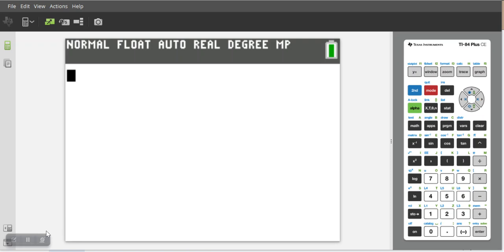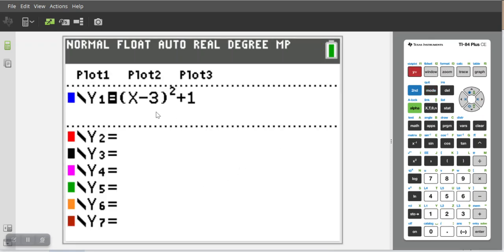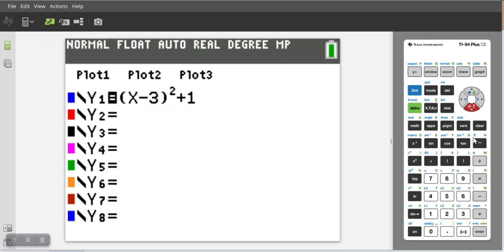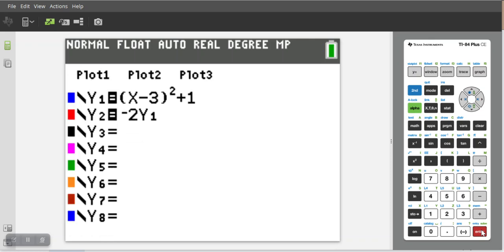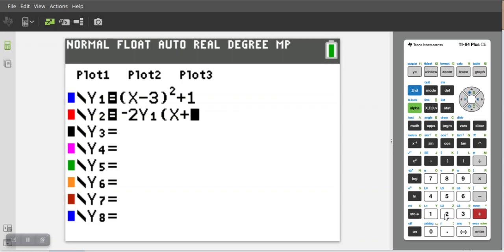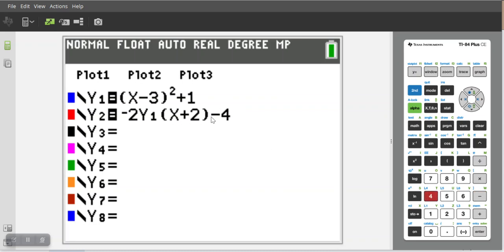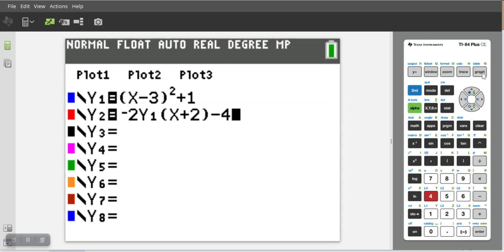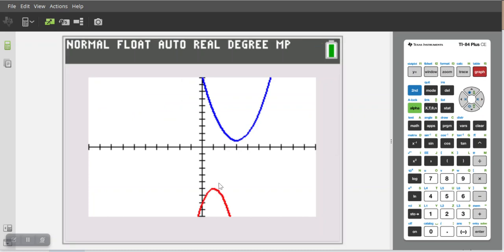Graphing Transformations of Functions (TI 84 Plus CE)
Combining the Y= editor with the VARS menu can make graphing transformed functions a breeze.